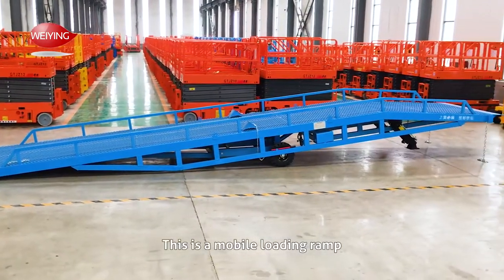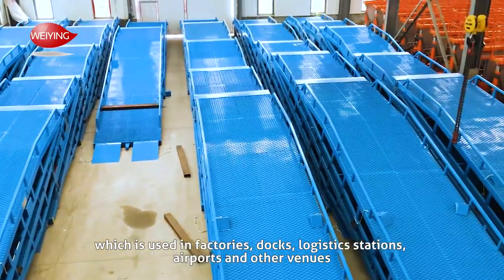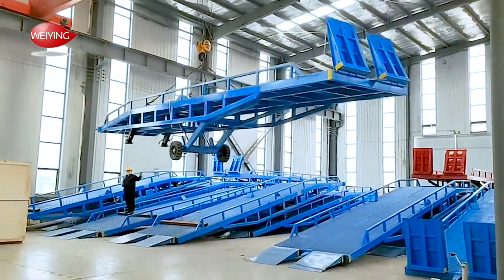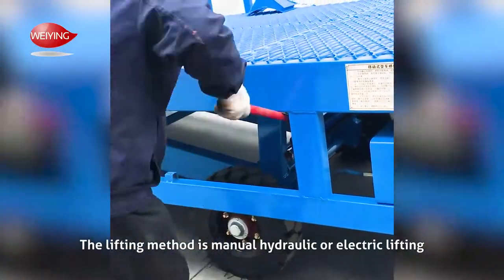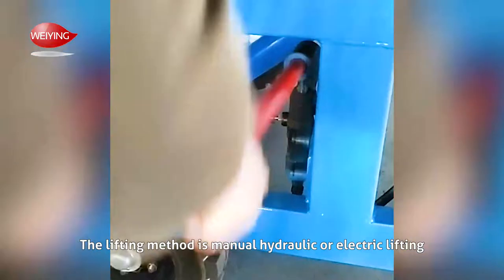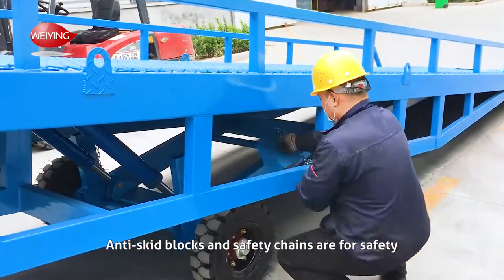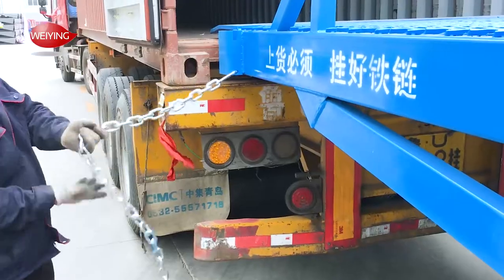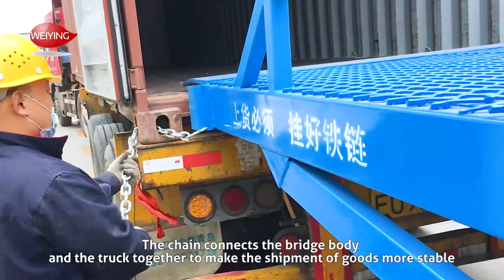loading ramp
China manufactuer good quality truck loading ramp